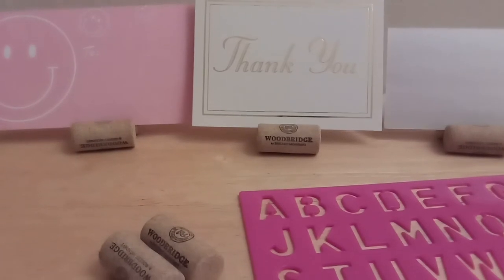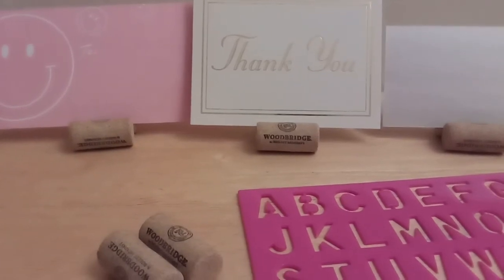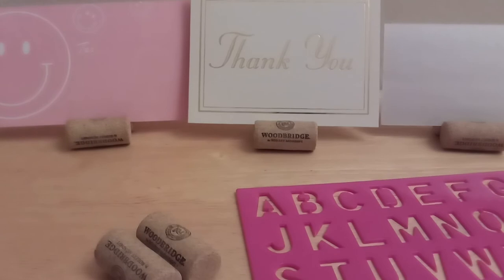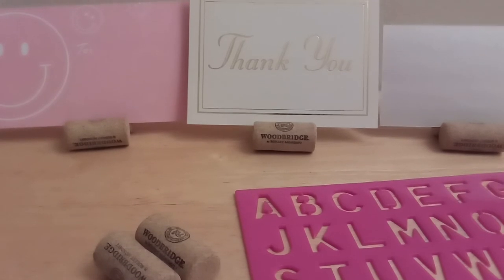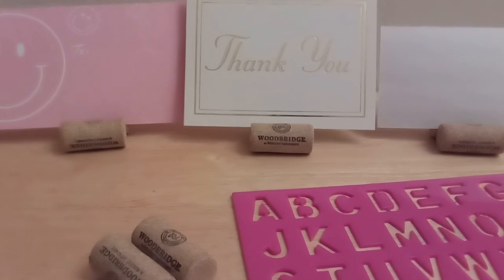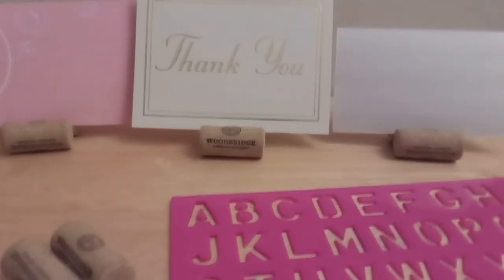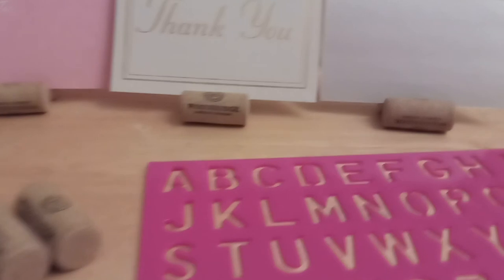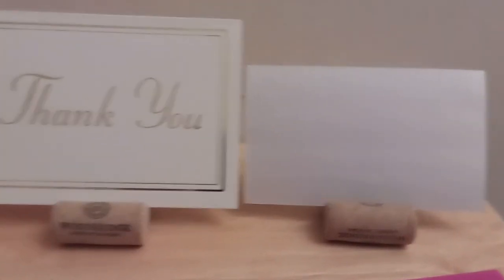Cork Display Place Card Holder DIY Craft Card Holder Picture Holder - Shamega Johnson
SJ Johnson Bella Soul - Shamega Johnson
Cup of Java Productions